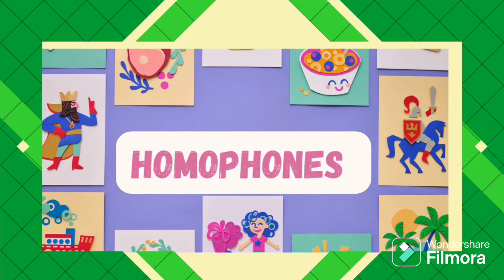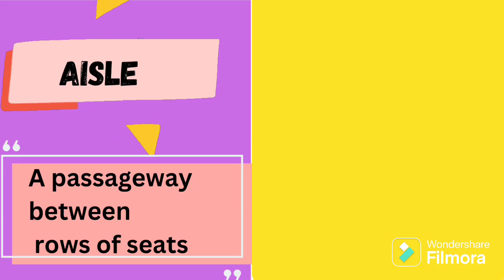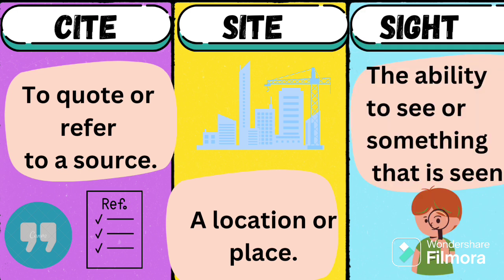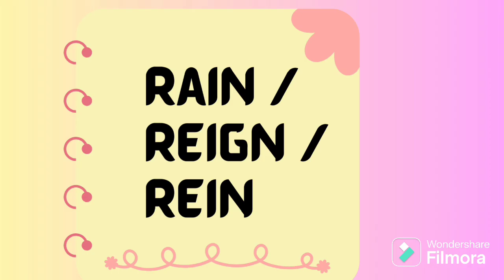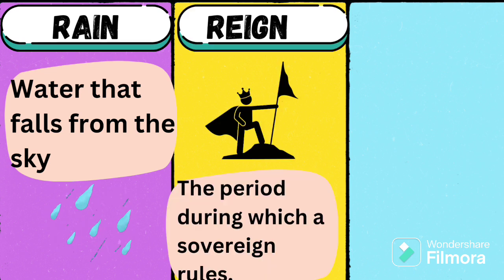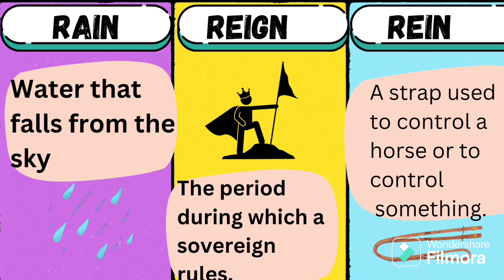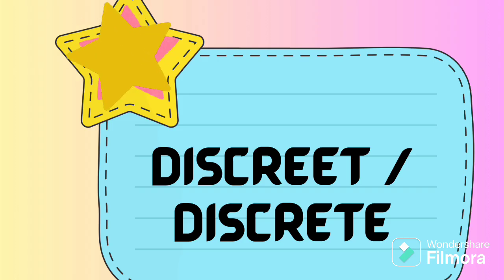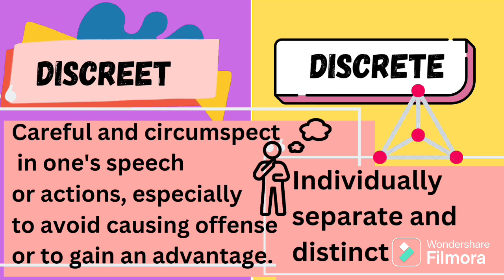10 Tricky Homophones You’re Probably Using Wrong!@English-ology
Think you’ve mastered English homophones? Think again! In this video, we’re diving into 10 challenging homophones that even advanced learners often mix up.

 From 'Aisle' vs. 'Isle' to 'Pique' vs. 'Peek,' we’ll break down each pair with examples to help you understand the subtle differences.

Whether you’re looking to improve your writing, avoid common mistakes, or simply learn something new, this video is for you!